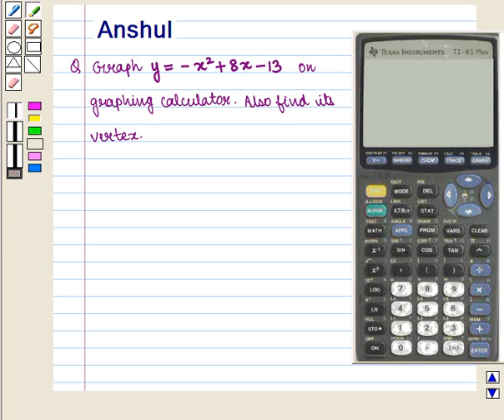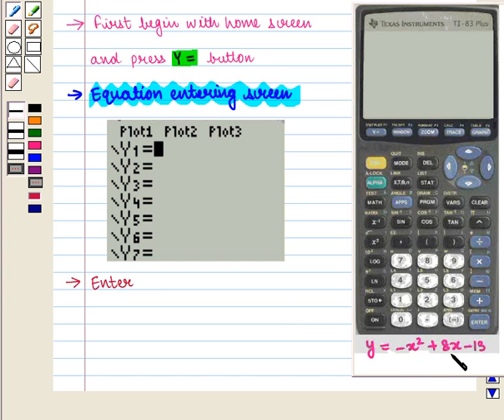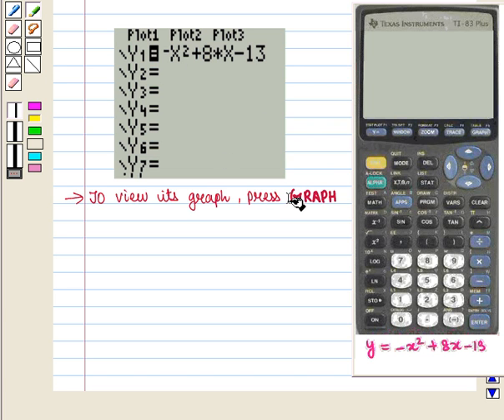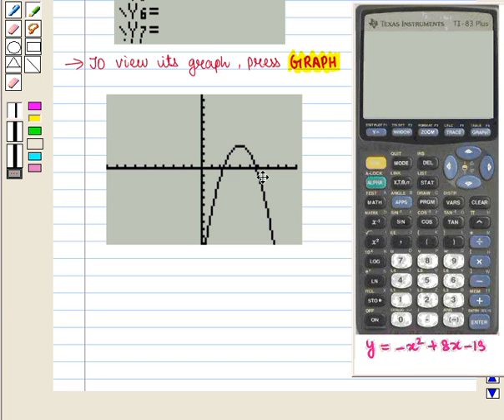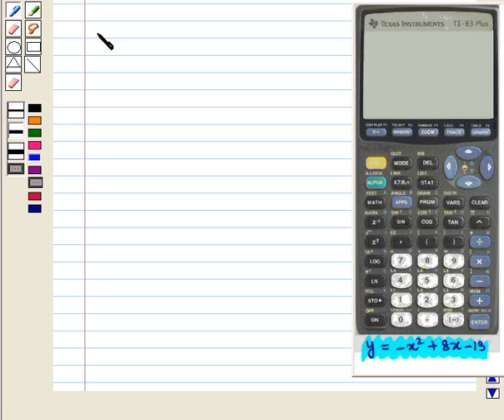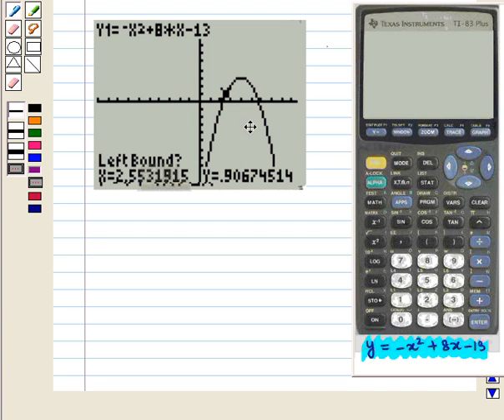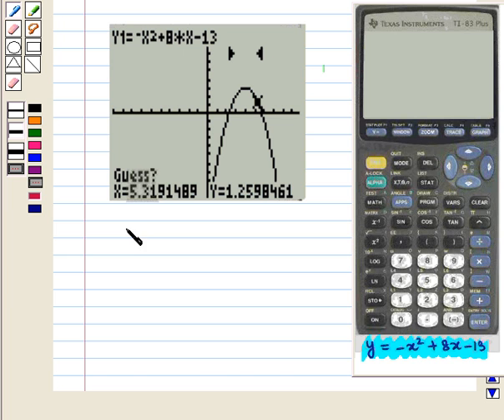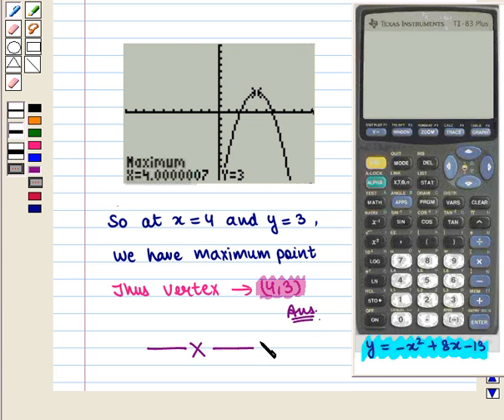Maths 8 COC INT G SE12